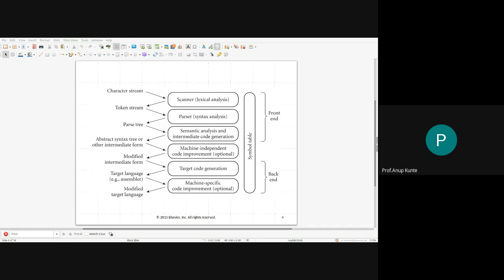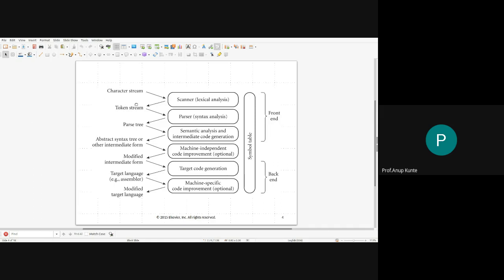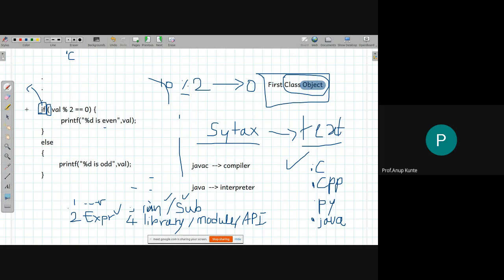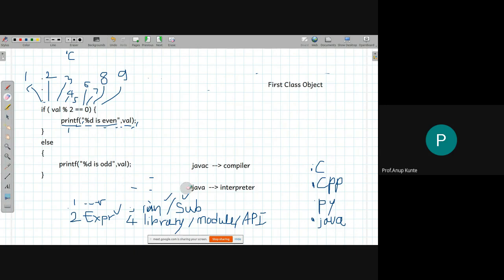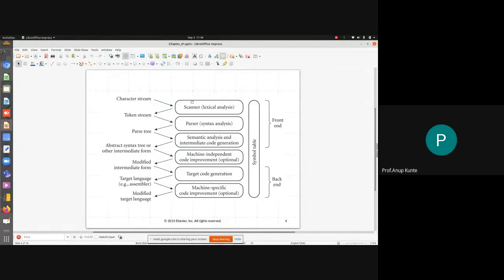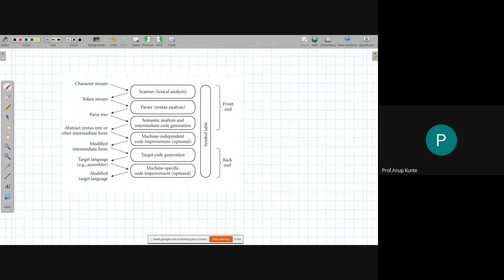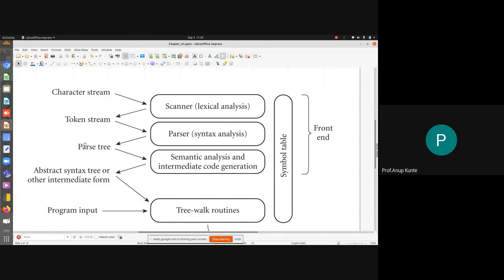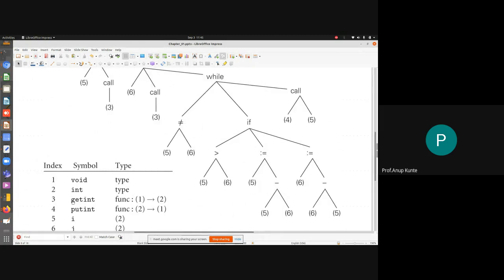SE IT AI Lecture 05 030921 Part 02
Topic: Steps in Compilation Process